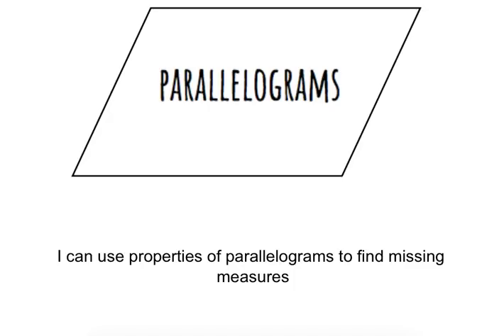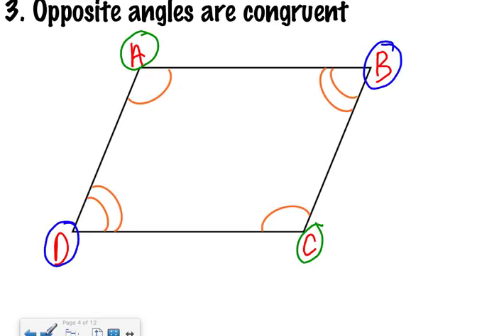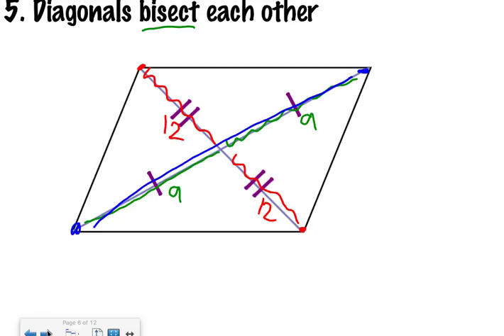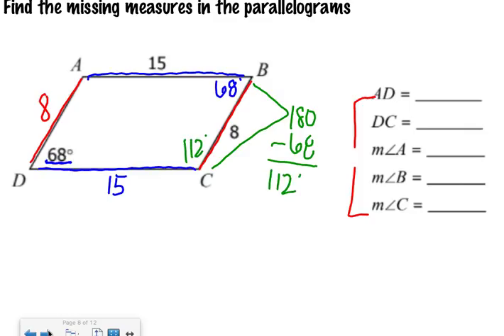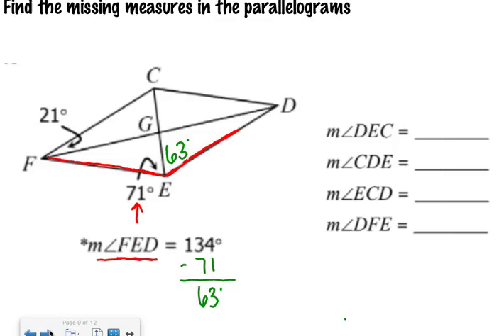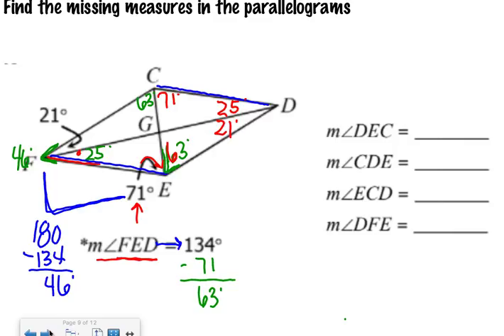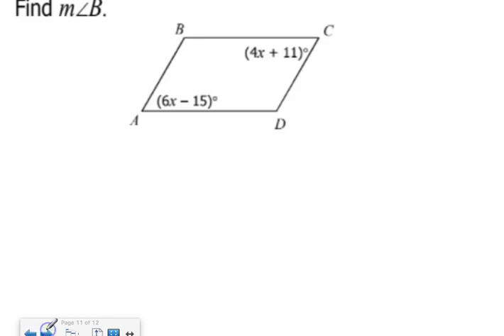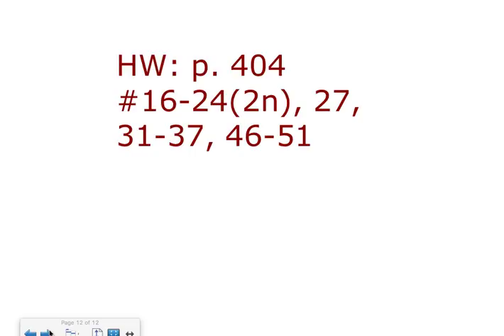Enriched Geom 6 2 Parallelograms